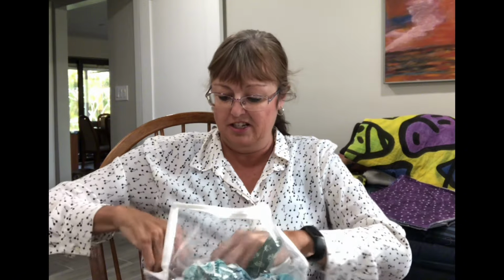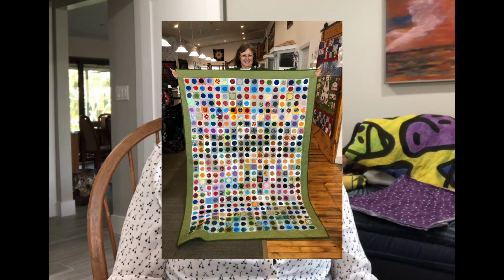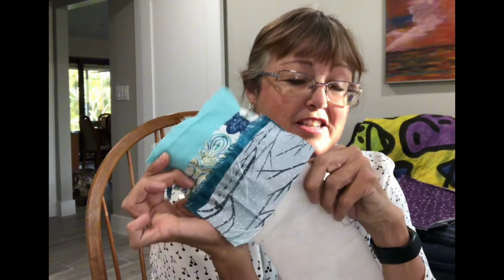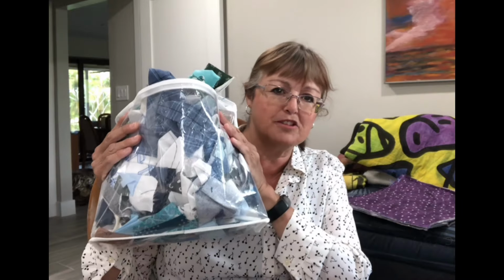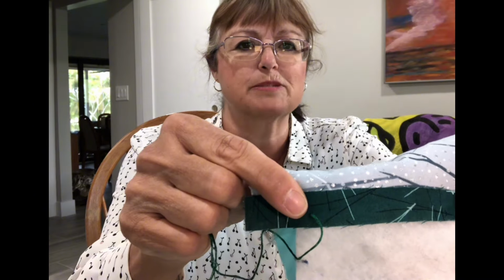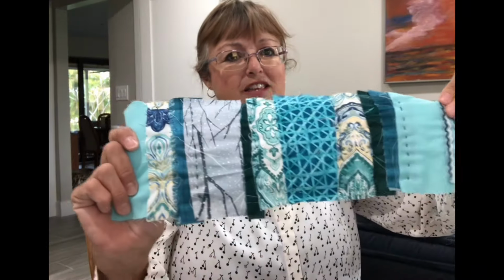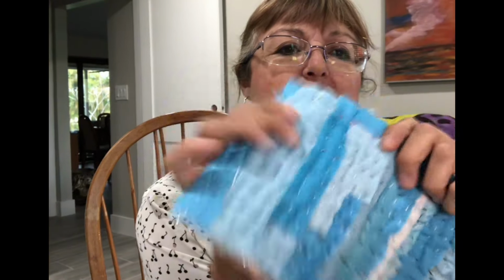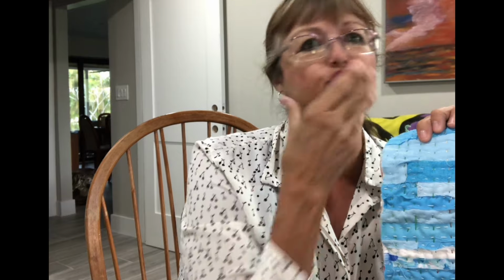Quilt Fabric Scraps, Quilt with Me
Grab a cup of coffee and your sewing, and let's talk about using those scraps.